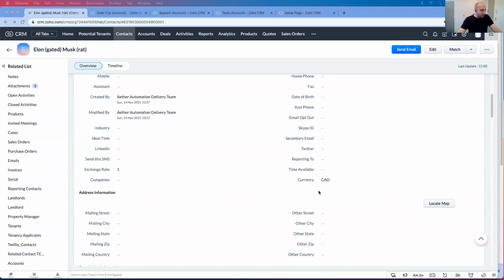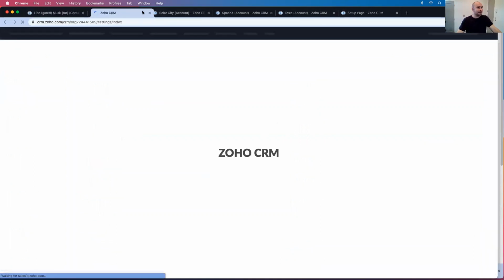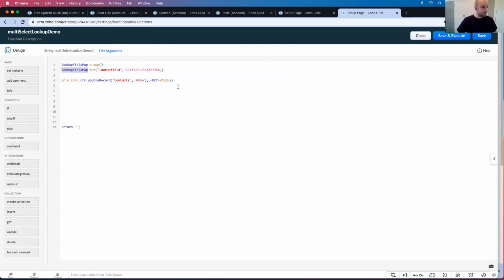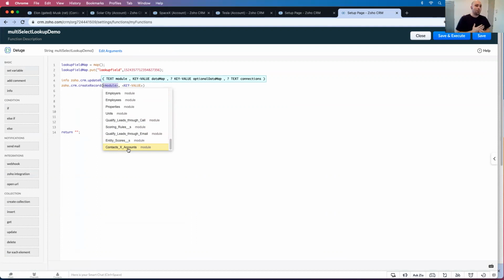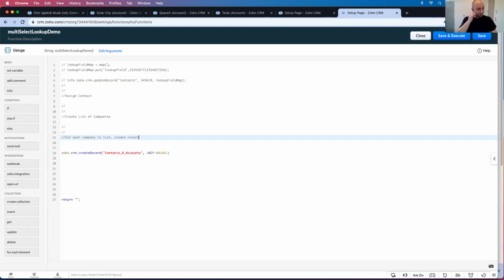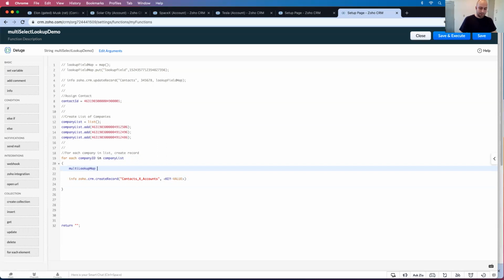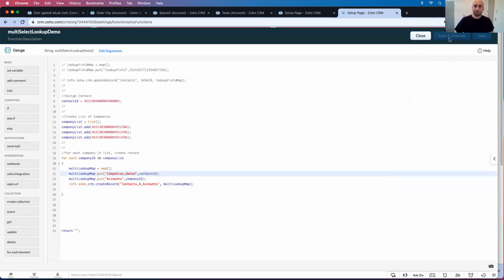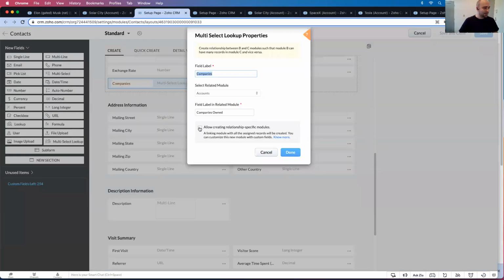How to Update a Multi Select Lookup field with Deluge in Zoho CRM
Are you trying to update a Multi Select Lookup field in Zoho CRM, but are getting weird errors?

In this video I'll show you how to update these fields in CRM using Zoho Deluge

Chapters:
00:00 Introduction
00:35 Quick use case
2:00 Standalone Function
3:10 Bad Code
4:11 Linking Module
8:48 Show me the Working Code